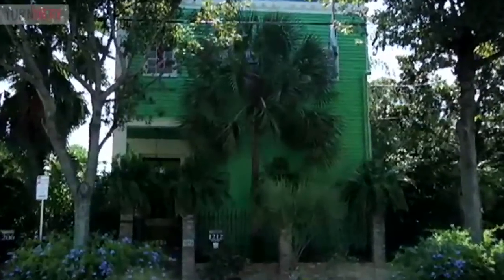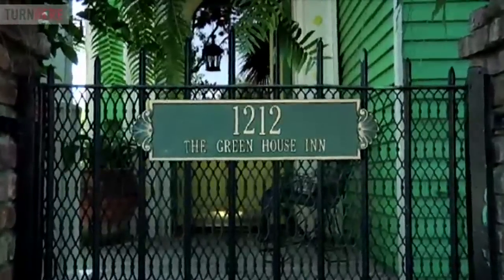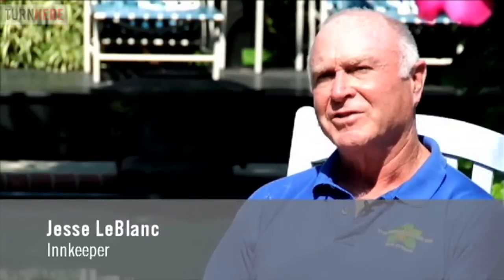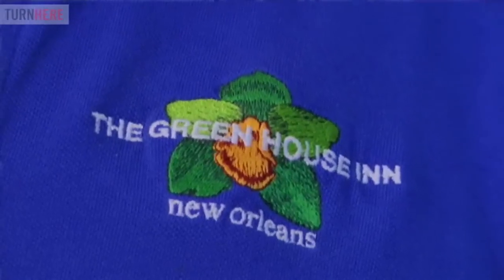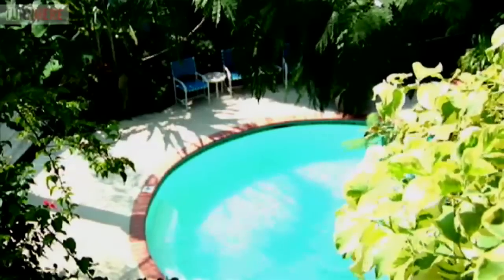The Green House Inn - Award Winning Bed & Breakfast in New Orleans, LA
for more details or to book your stay!

The Green House Inn is a small historic pet friendly Inn, Guesthouse, Bed & Breakfast accomodation conveniently located in a beautiful setting in the Lower Garden District, the heart of New Orleans.

Built in 1840 as a New Orleans Greek Revival side-hall townhouse, the Inn has 9 intimate rooms, all with deluxe amenities together with the Inn’s well known welcome of diverse lifestyles and pet acceptance policy.

The grounds are a lush tropical “paradise”, incuding a unique “European attitude”, clothing optional tree-shaped therapeautic salt-water swimming pool with waterfalls, fiber optic lighting, and an oversized Jacuzzi-style Hot Tub, that overflows into the pool.